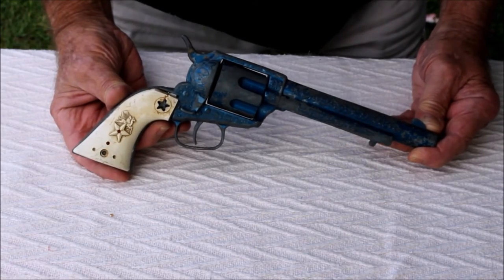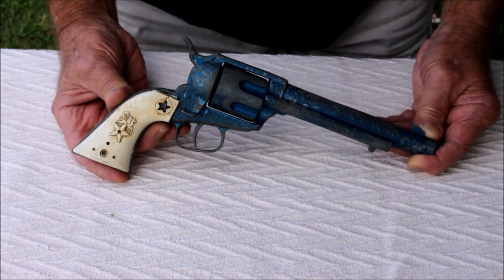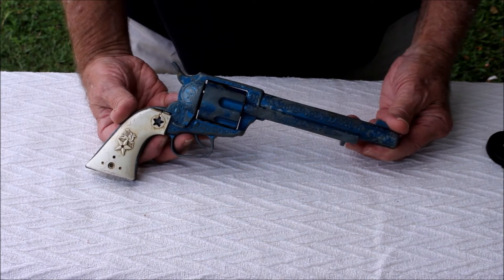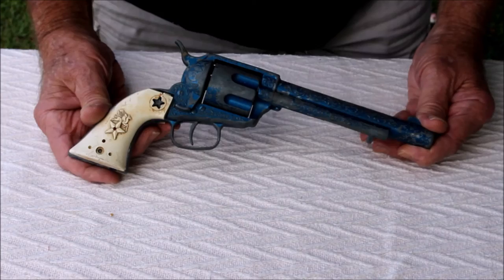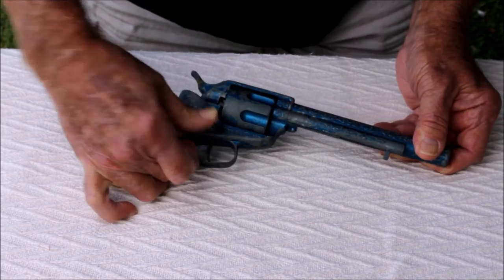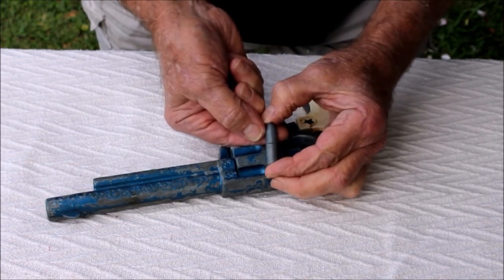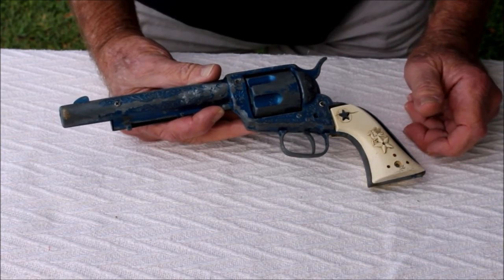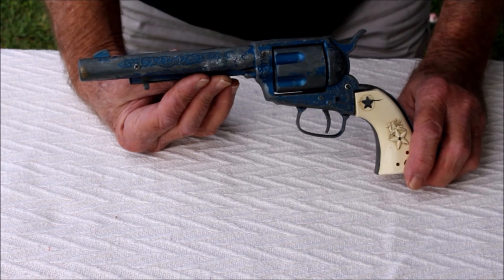Precious Things - A Lifetime Of Acquired Possessions - Ep #2 - My Lone Star Six-Shooter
In this video I show my Lone Star Range Rider Mark II cap firing six-shooter. Given to me brand new by my mother and father around the mid to late 50's. Yes, it is a little worse for wear, but considering the use it had its condition is something I can live with, no problem whatsoever.